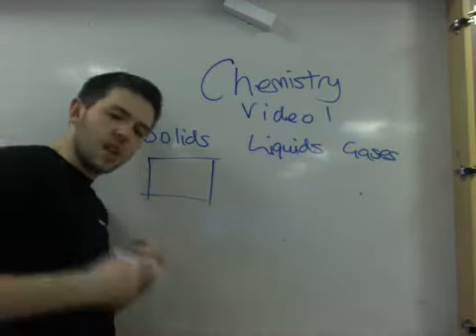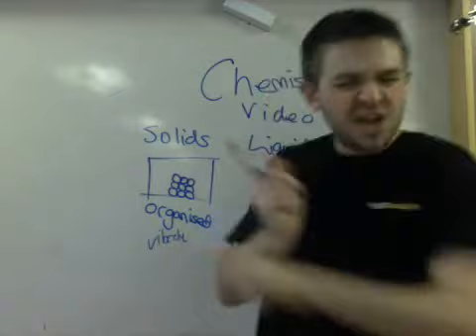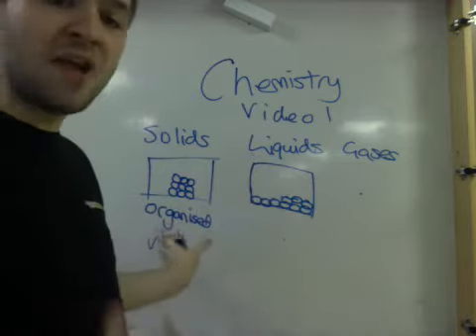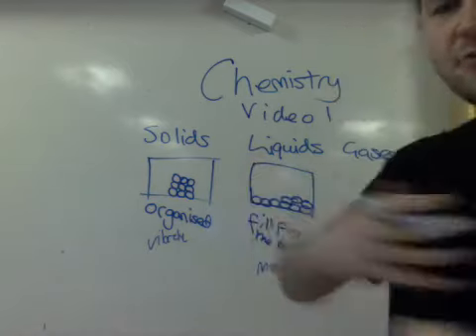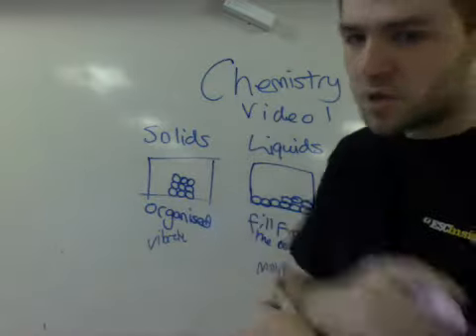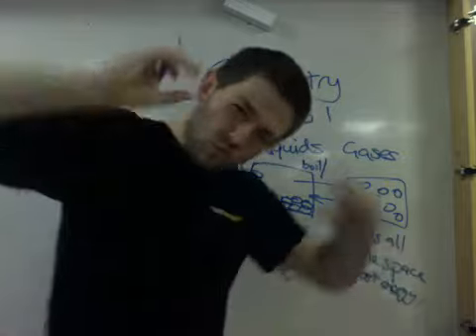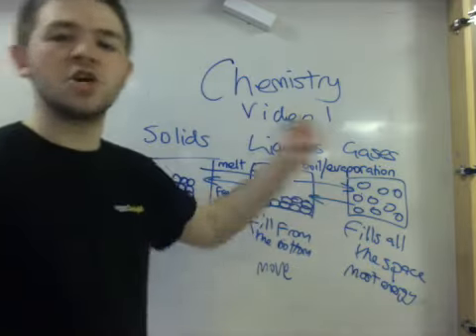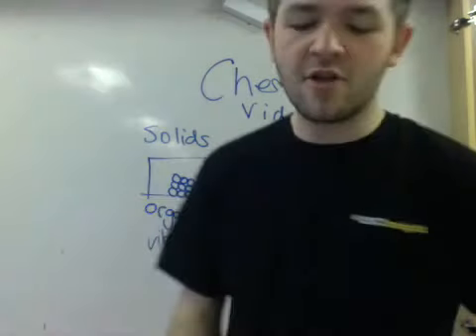Chemistry National Test Video 1